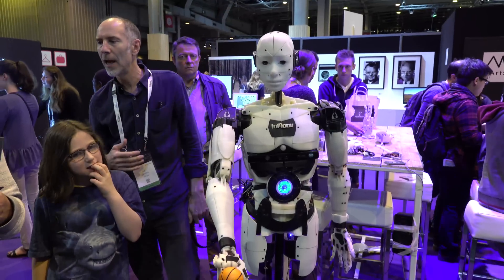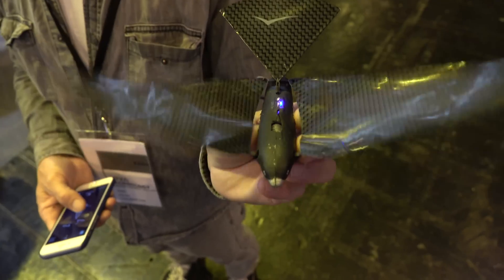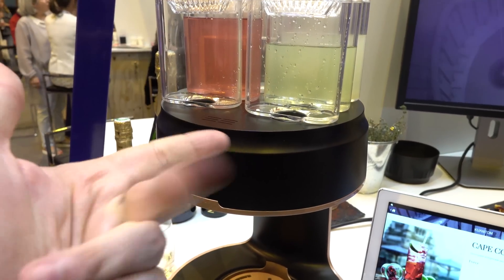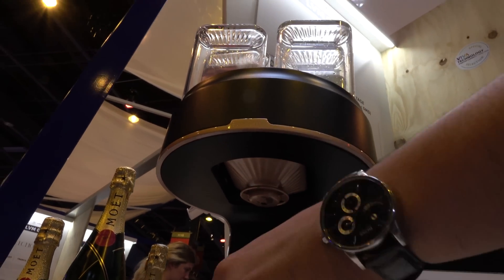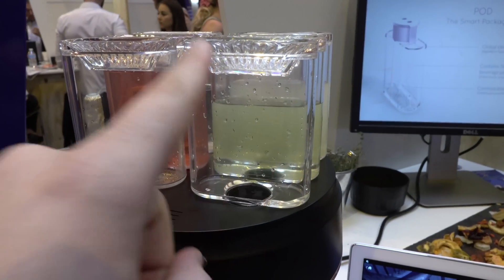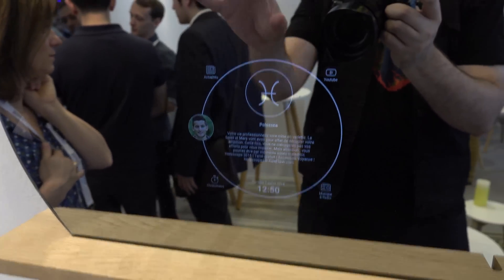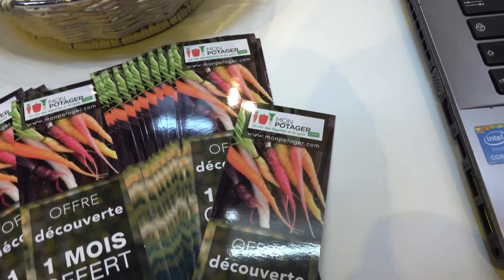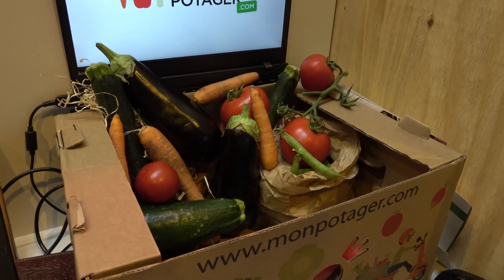3D Printed Robots, Bionic Birds, Smart Mirrors Virtual Farming & Mixology| Viva Technology 2016